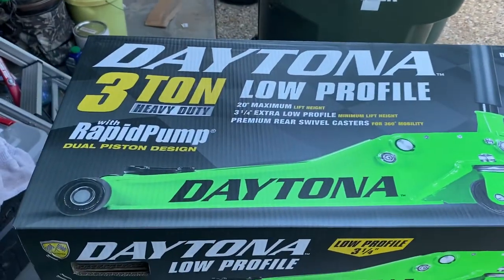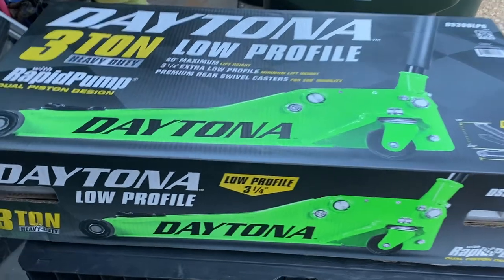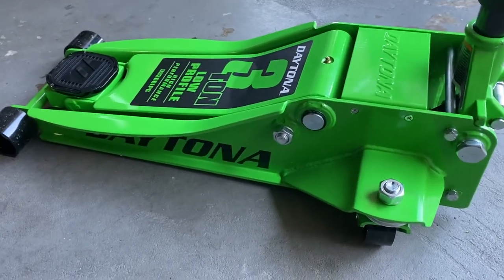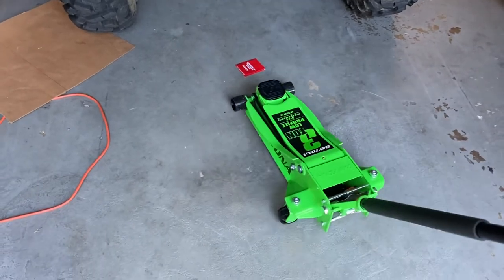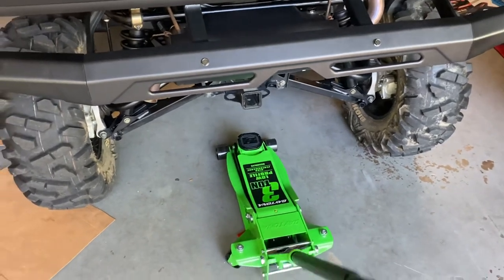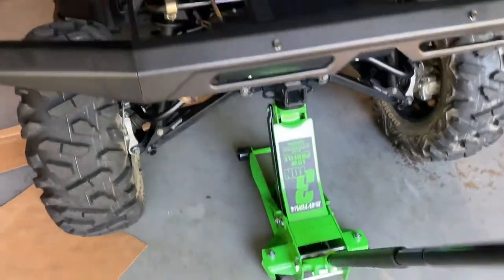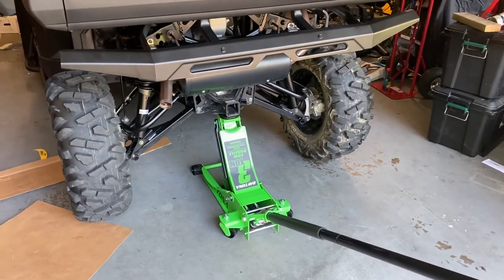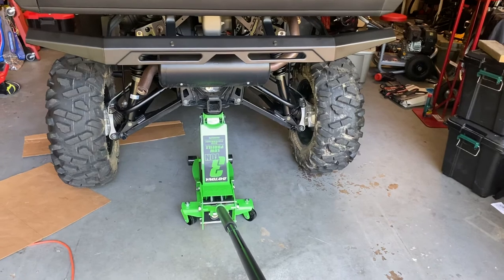Harbor Freight Daytona 3 Ton Floor Jack